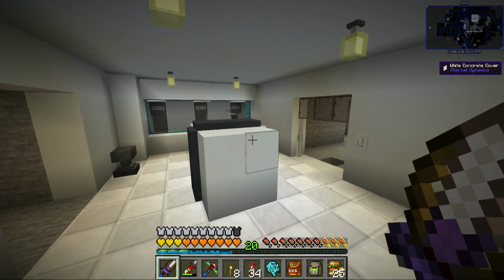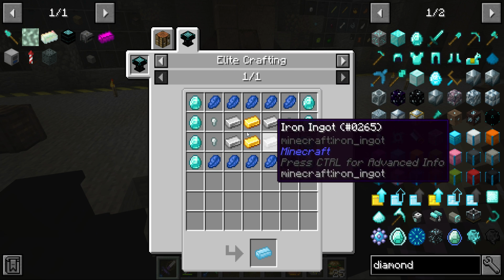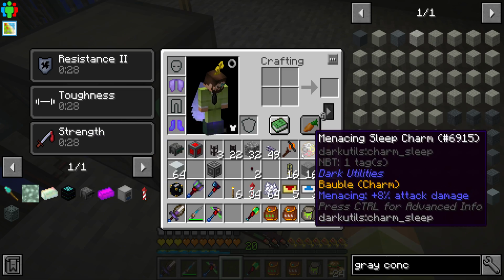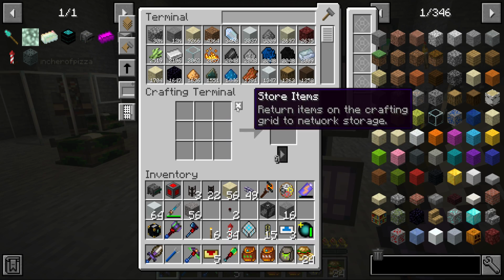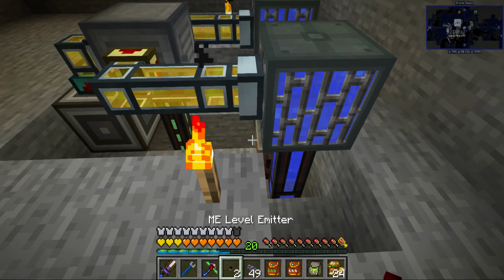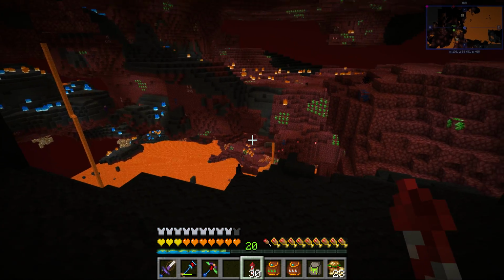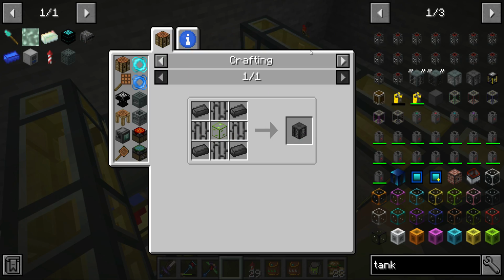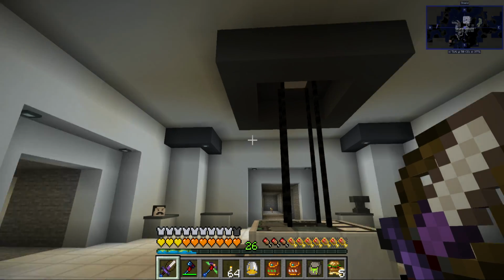Funcraft: 7 | CONCRETE FOR DAYS!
Iskall renovates his basement and adds a new bright feel to it using a lot of concrete! In order to supply the concrete though iskall makes a concrete farm, generating white concrete and gray concrete